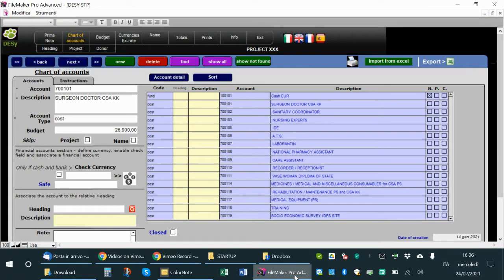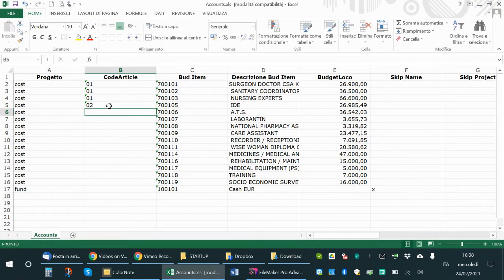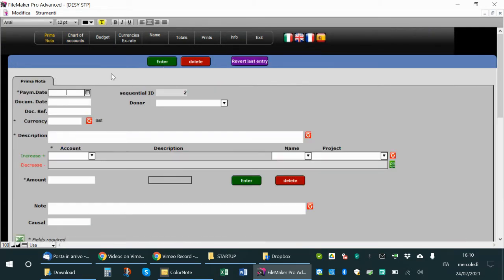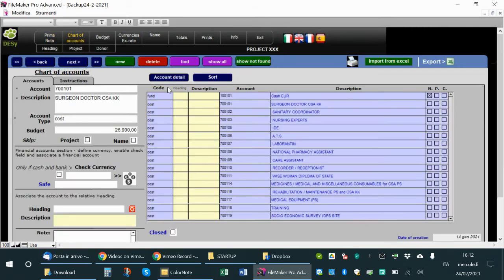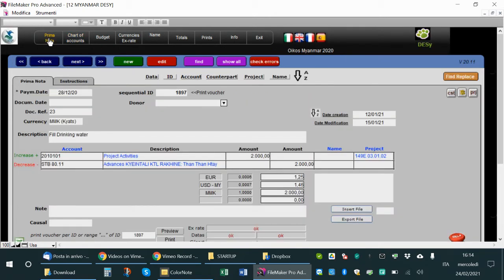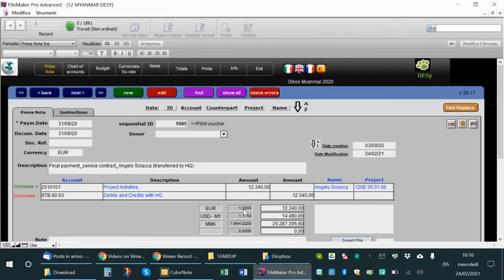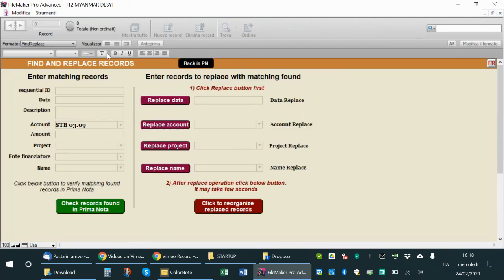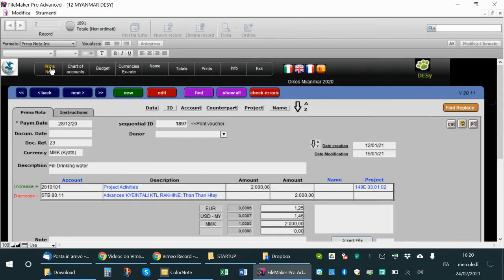DESY START UP PART 2